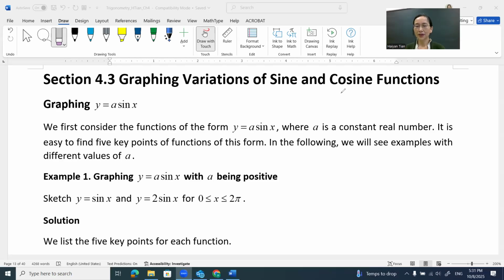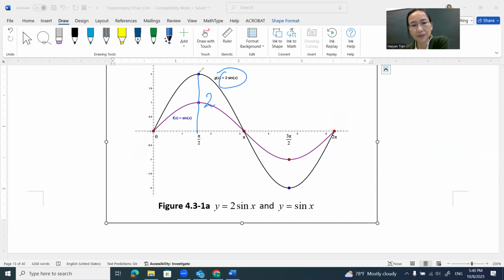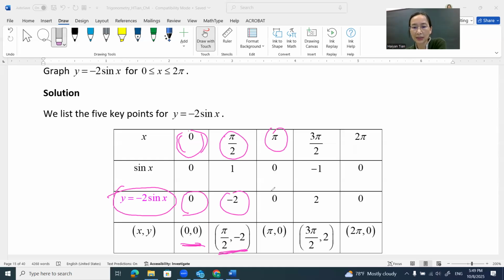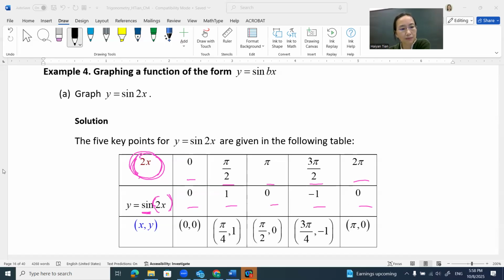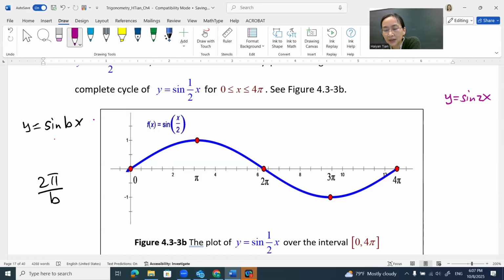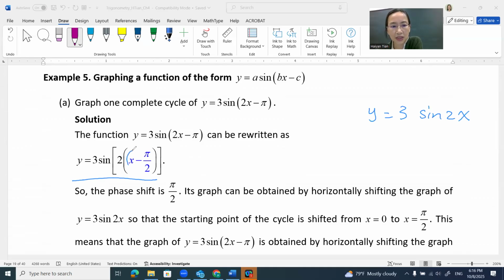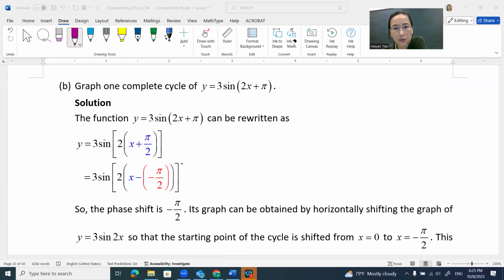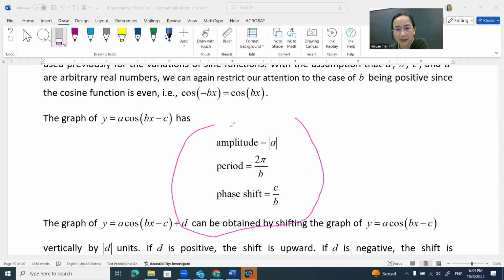Trigonometry - graphing the variations of sine and cosine functions